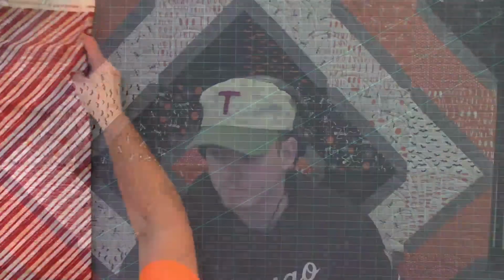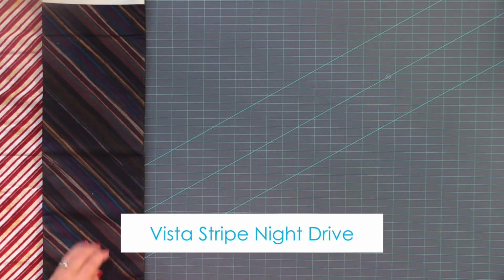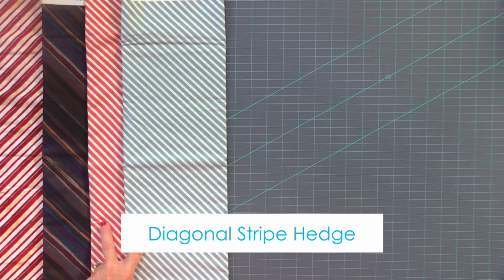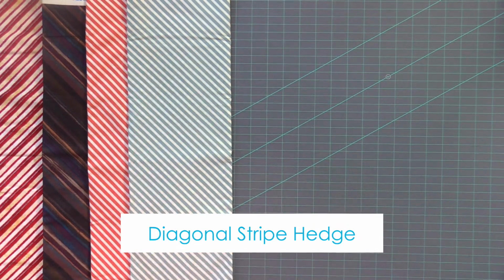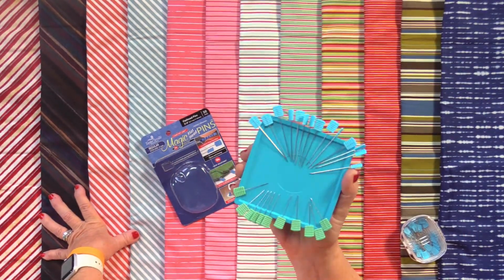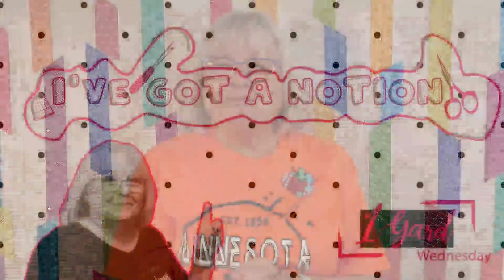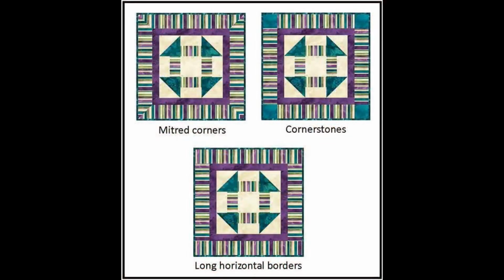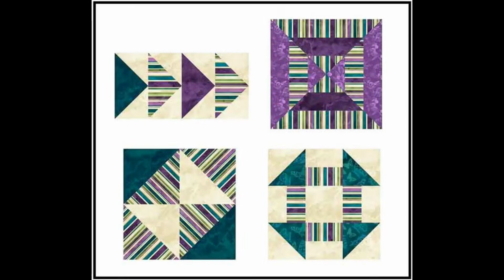One Yard Wednesday #37 October 25, 2023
One Yard Special of the week: Stripes, 1 yard, 100% cotton

Read about today’s fabrics
GEDesigns Blog

On Set Quilt
Frequency